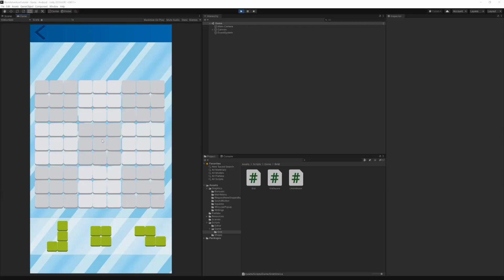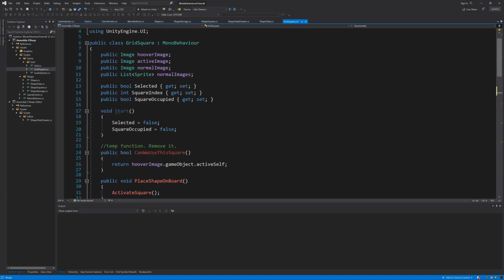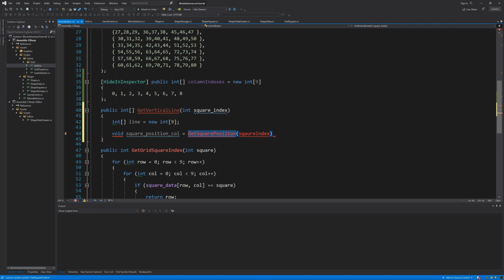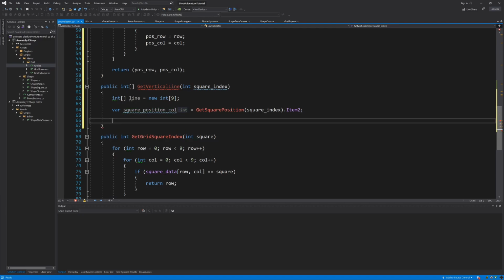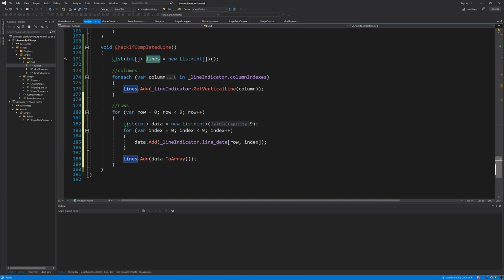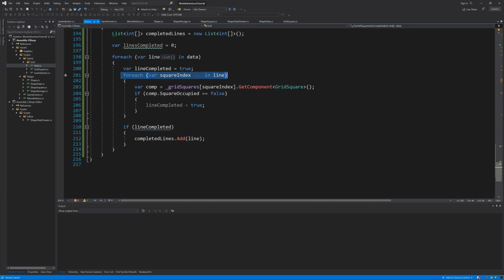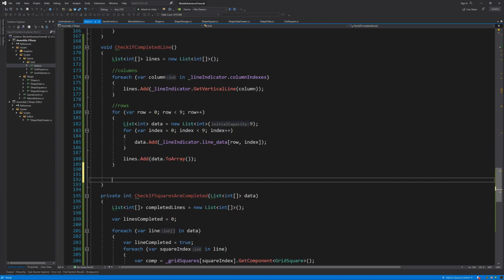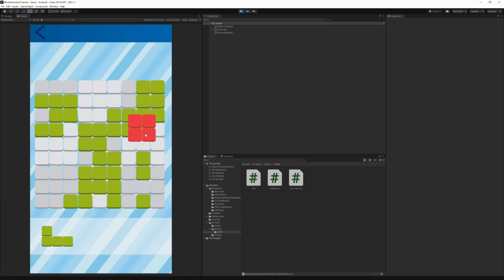Block Adventure | Puzzle Block Mobile Game Unity Tutorial - Episode 14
In this episode of how to make puzzle block mobile game in unity. We will implement a complete line checking logic.

👉 Amazon AppStore